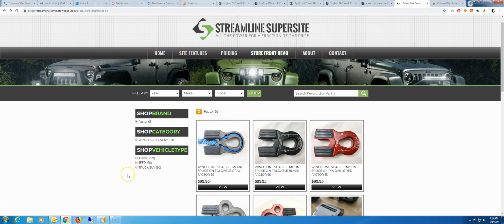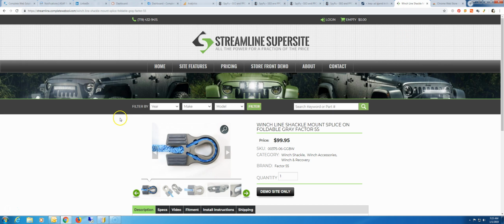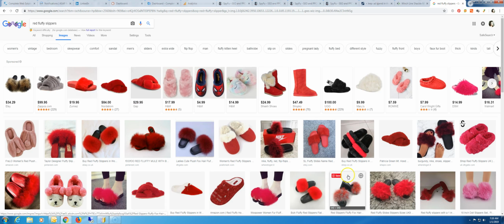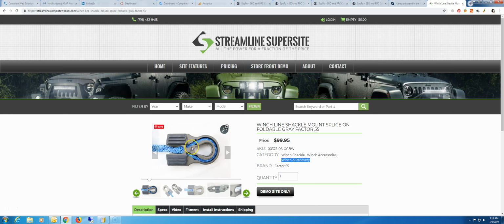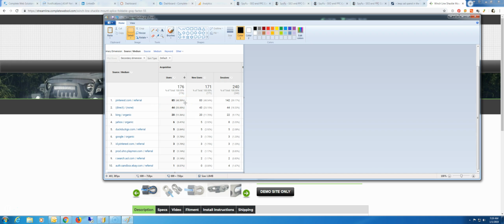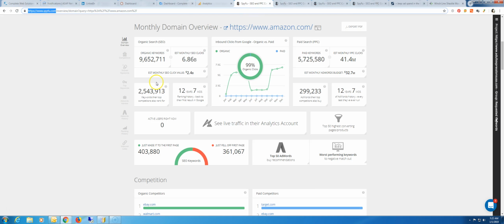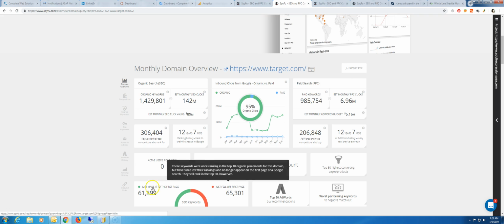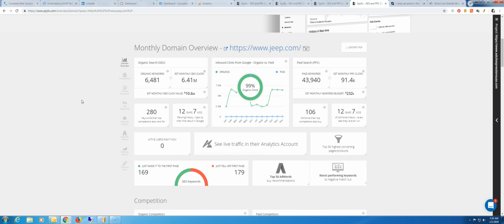Image Sharing to Drive traffic to your site